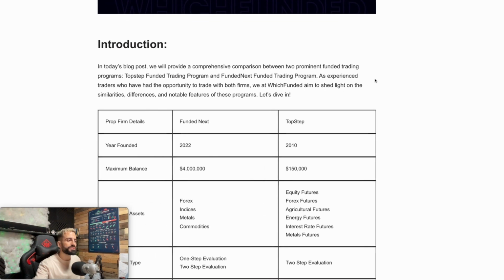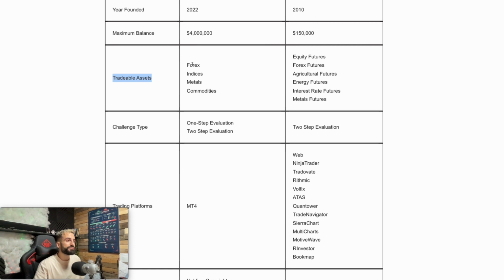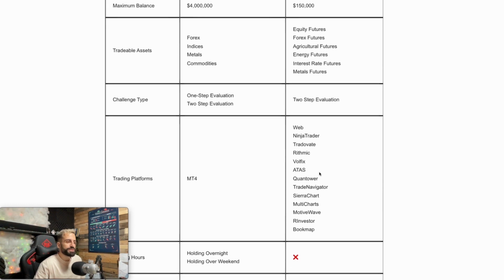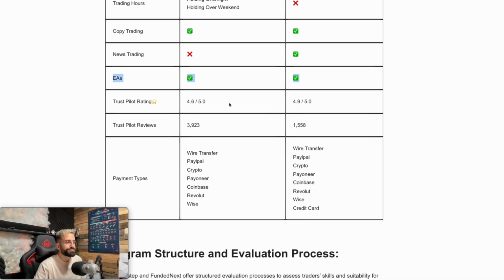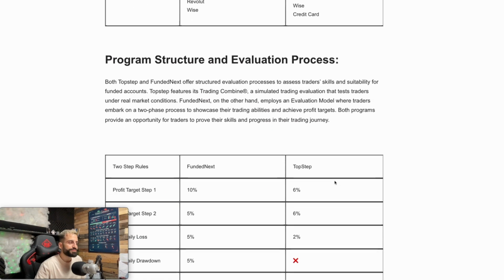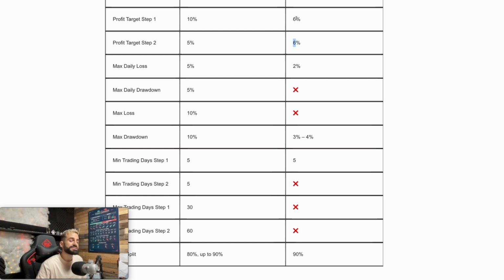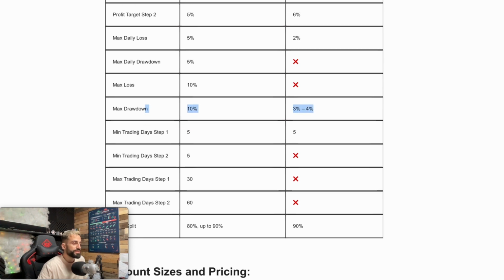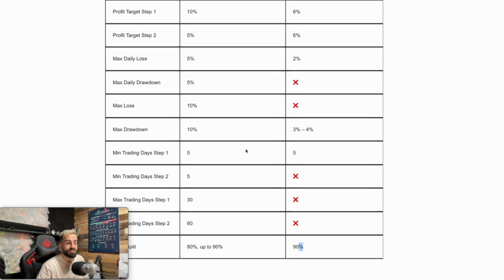FundedNext vs Topstep | Top Prop Firms Comparison + Coupon Codes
Discover the Trading Prop Firm Titans: Unveiling Their Secrets! Join me on an exhilarating adventure as we delve into the realms of two influential Trading Prop Firms. Explore their groundbreaking trading strategies, innovative risk management techniques, and stellar overall performance. Gain invaluable insights that will empower you to conquer the world of Funded Trading Programs, equipping you with the knowledge to make informed decisions and seize lucrative opportunities.